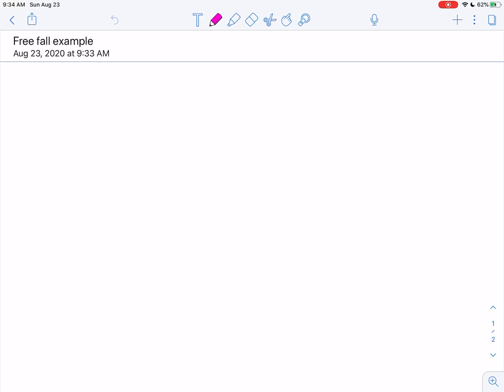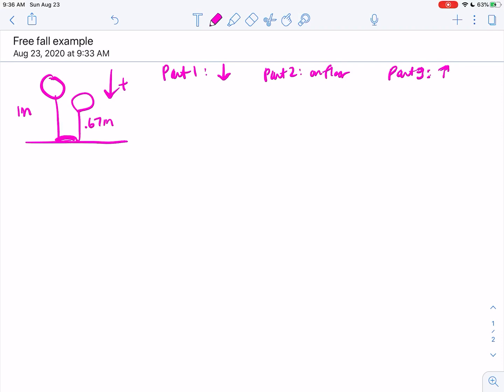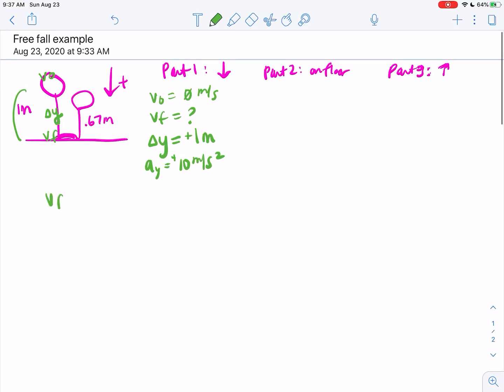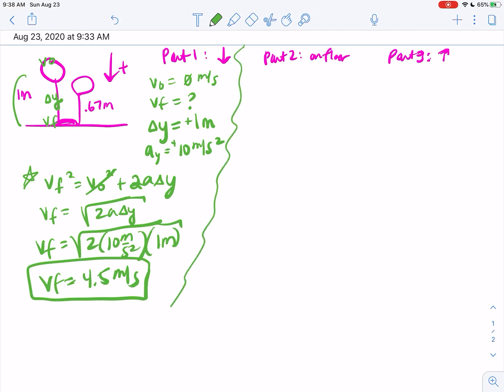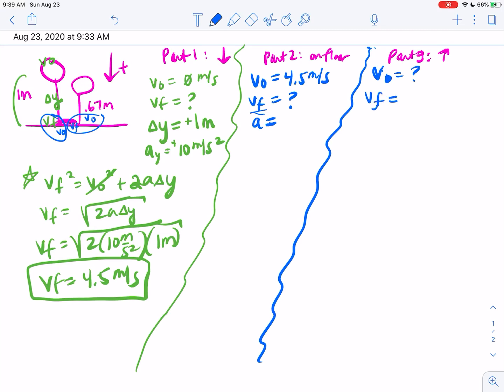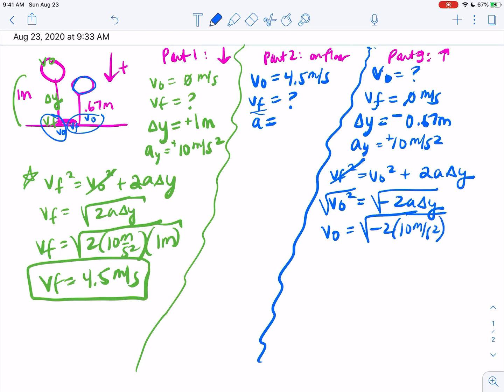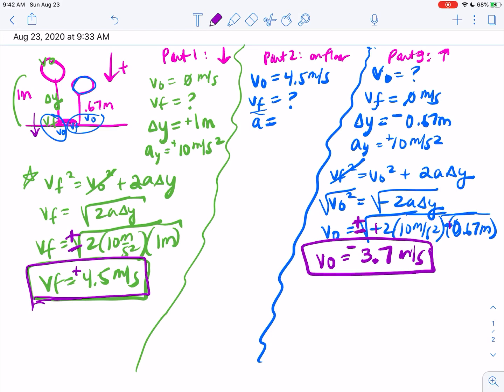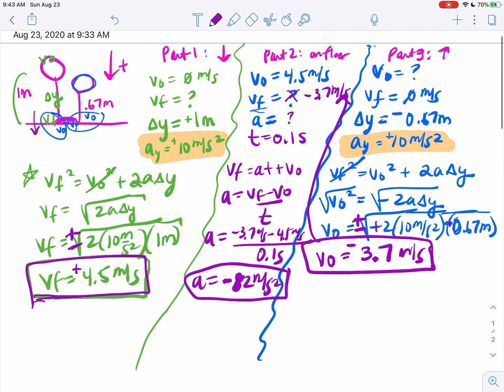AP physics free fall basketball example week 4